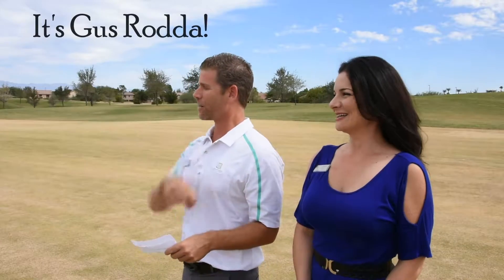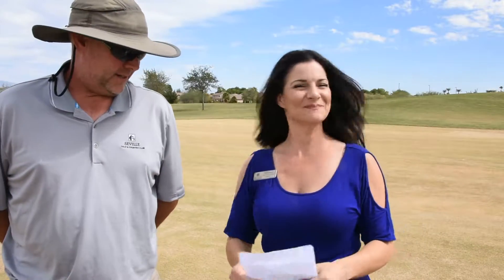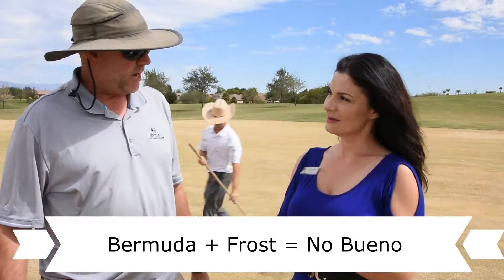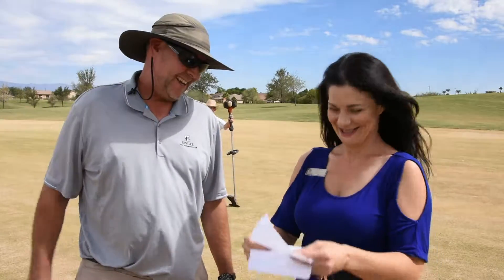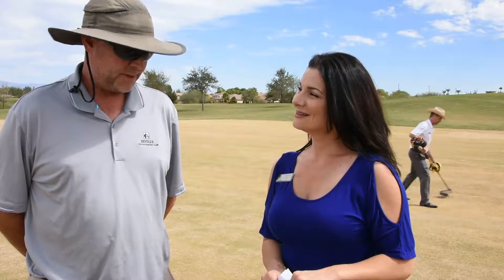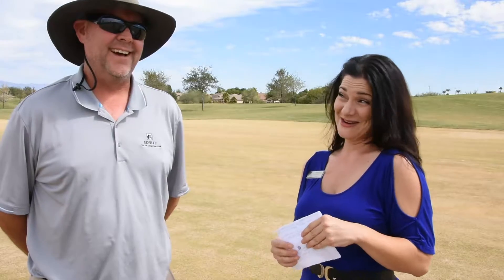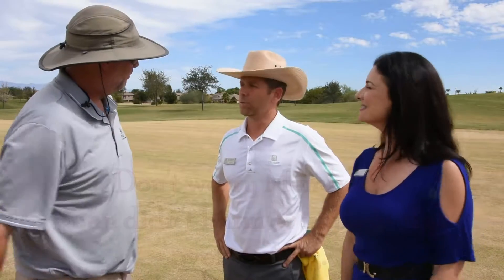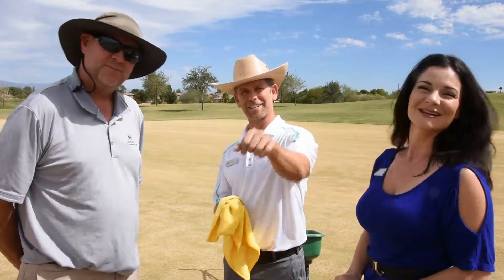When in Arizona, you must overseed! Seville Golf and Country Club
We meet up with Gus Rodda, Club Superintendent and talk Overseeding.  Believe it or not, a lot of Members don't even know why golf courses in the southwest overseed!